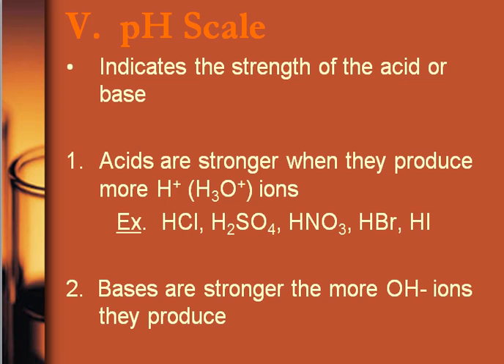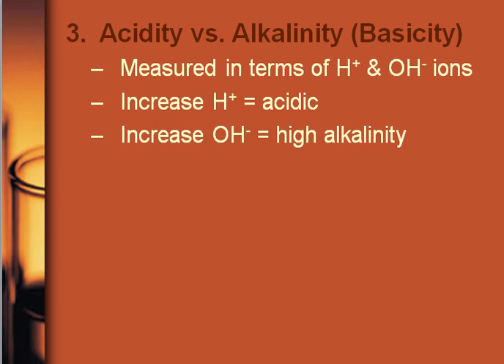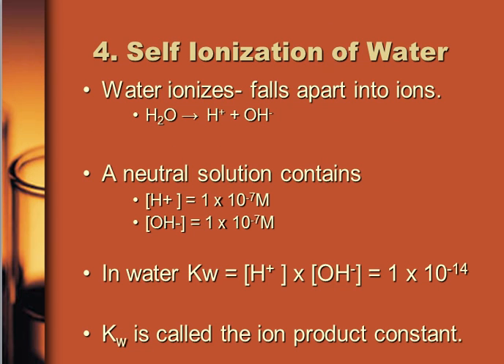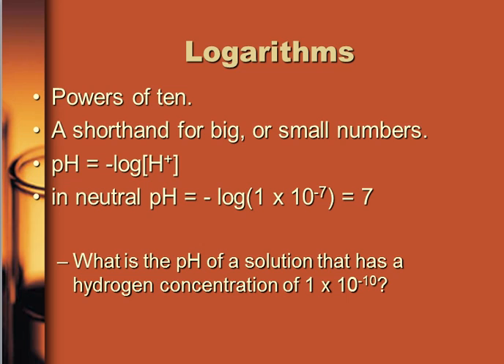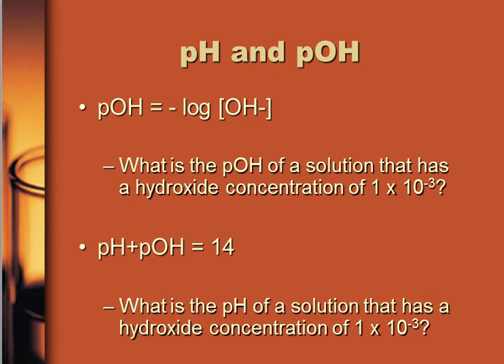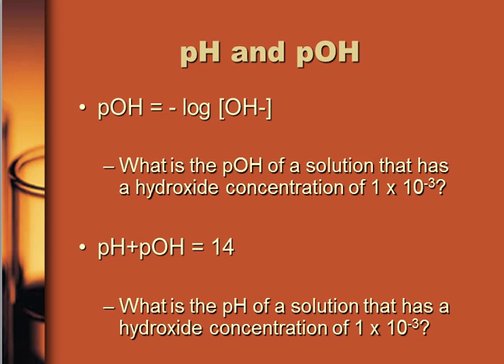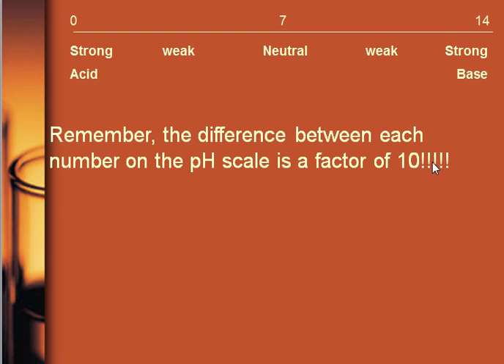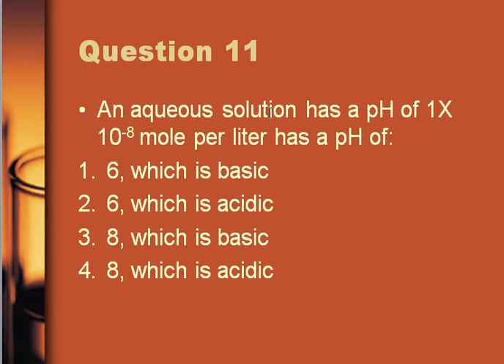acid base 4